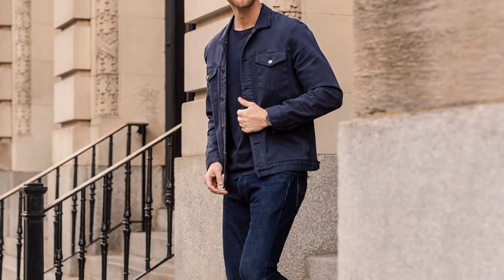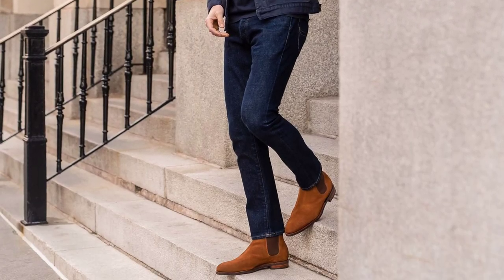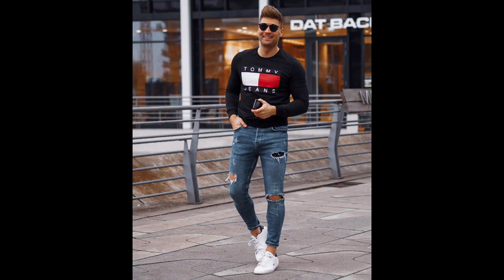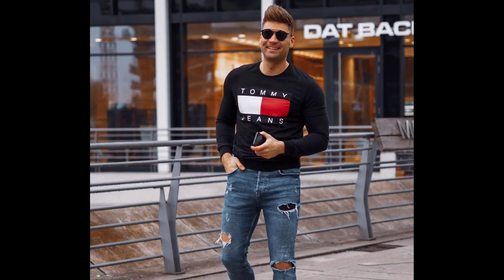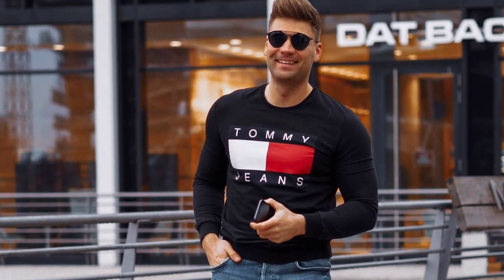10 Latest Spring Outfit Ideas For Men 2022 | Men's fashion